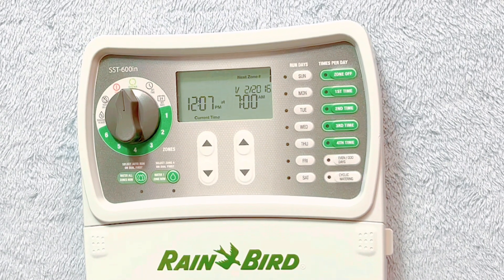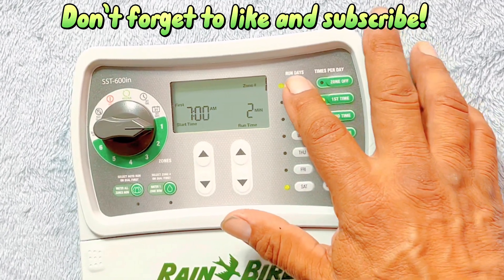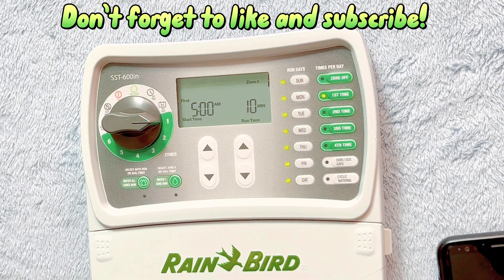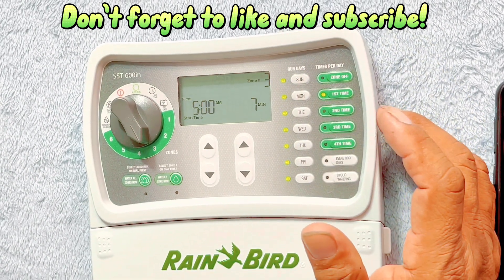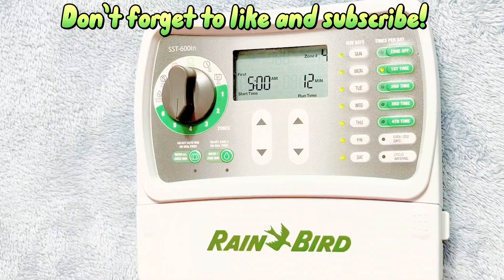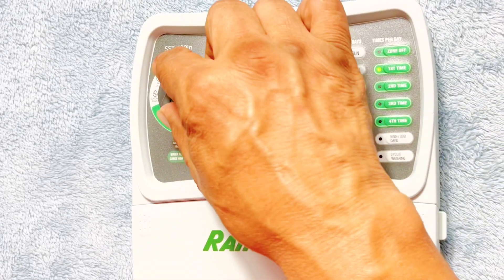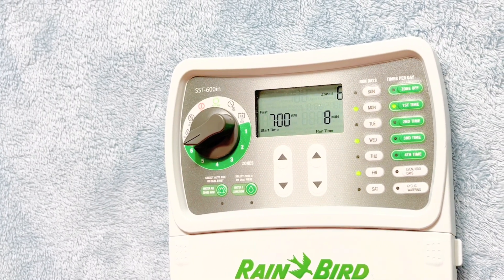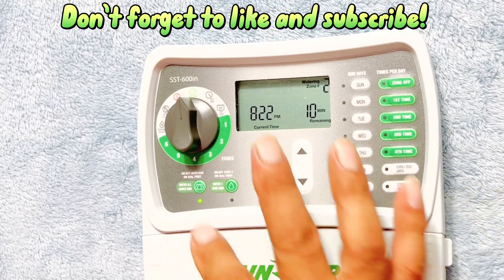How to Program SST 600in Rainbird Timer Step by Step for Beginners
In this video I will show you how to program SST 600in Rainbird Timer step by step for beginners. Giving realistic examples in your landscape when to water and how to based on the environment. Give you tips for certain situations. Help you to start water effectively.